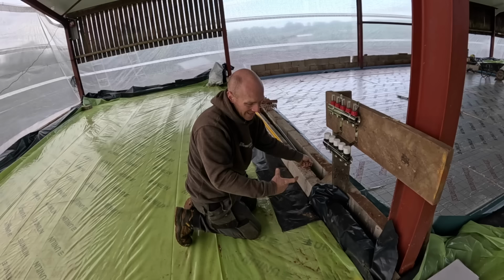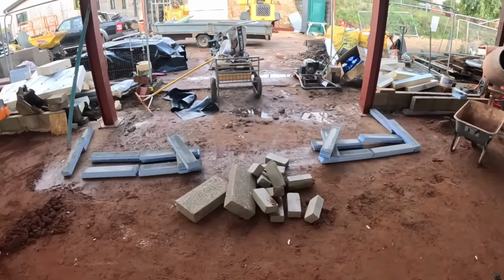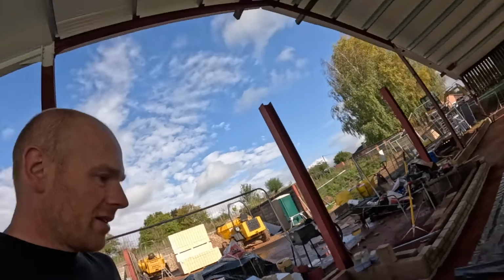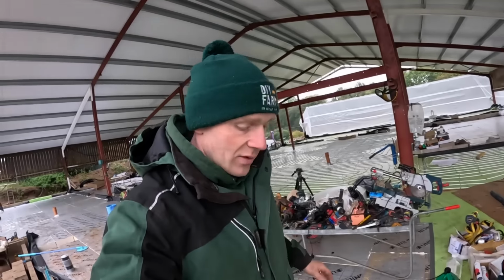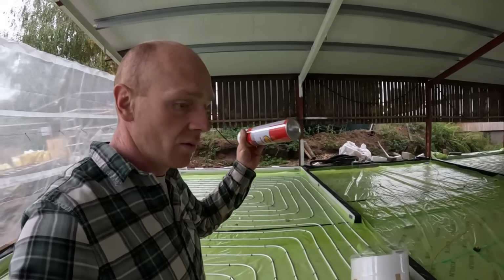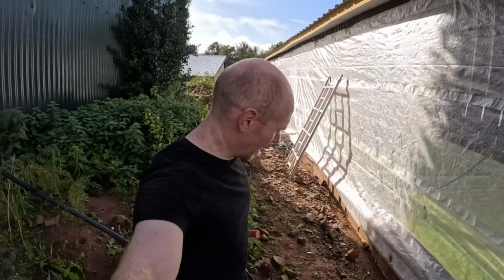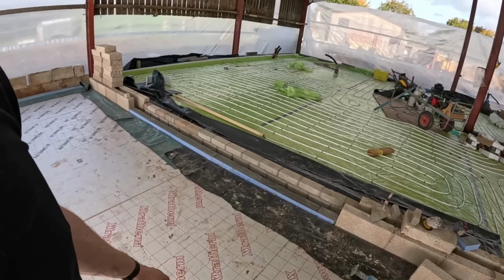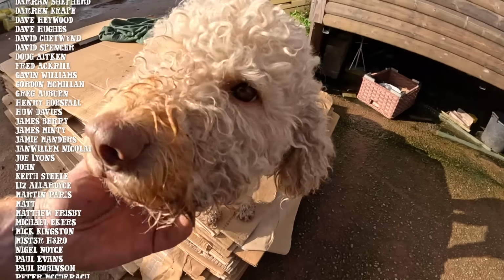DIY UNDERFLOOR HEATING INSTALL - Watch Us Do It Ourselves!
Big Barn Build 039 - Concrete day is coming, time to fit more underfloor heating and prepare for the slab.